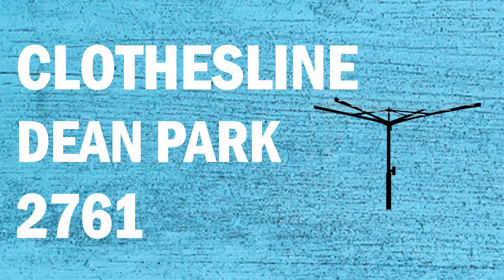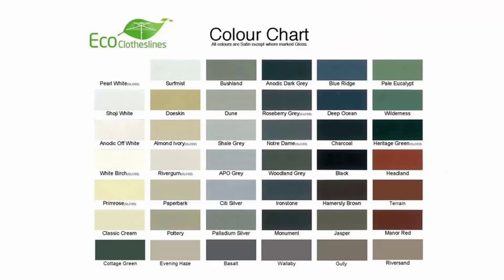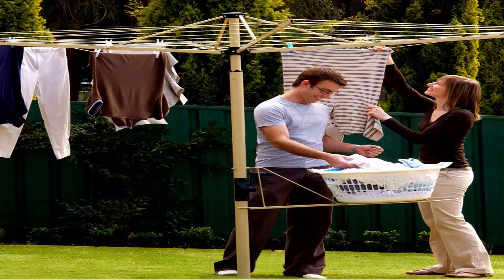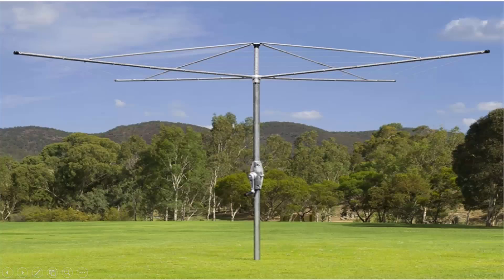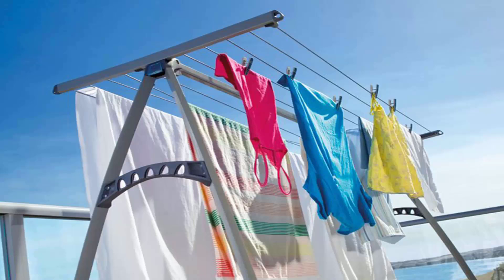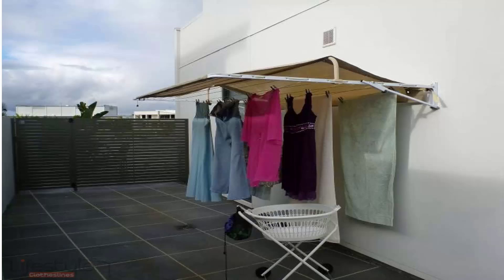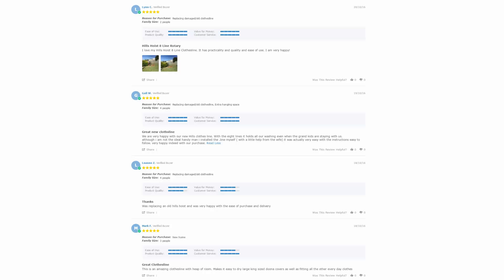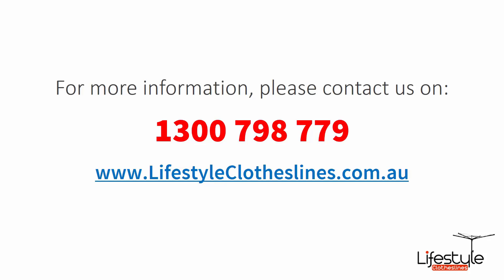Clothesline Dean Park 2761 Greater Western Sydney NSW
For a new Clothesline Dean Park 2761 Greater Western Sydney NSW as you are in the right place as Lifestyle Clotheslines can help with all you needs.

Servicing the full range of Clothesline products in Dean Park 2761 Greater Western Sydney area, you are sure to find the clothesline or washing line you need.

- Rotary
- Portable
- Indoor Clothes Airers
- Wall Mounted
- Free Standing Ground Mount
- Galvanised clotheslines

- Eco Clotheslines
- Daytek
- Versaline
- Evolution
- Fulcrum
- Clevacover
- Sunbreeze
- Hegs Pegs
- Kitchen Maid
- City Living